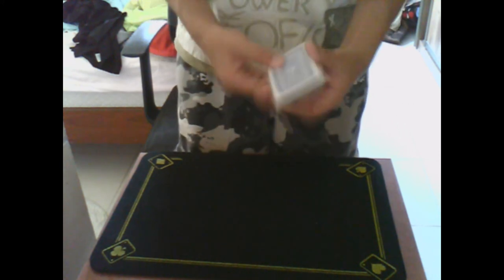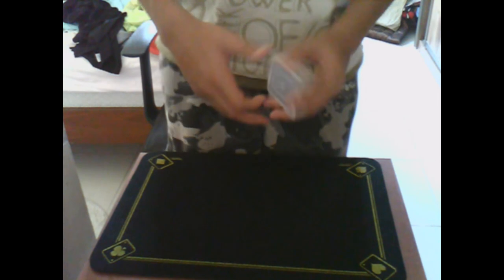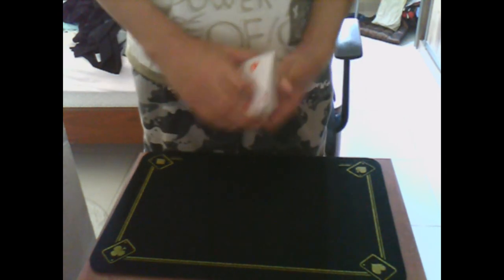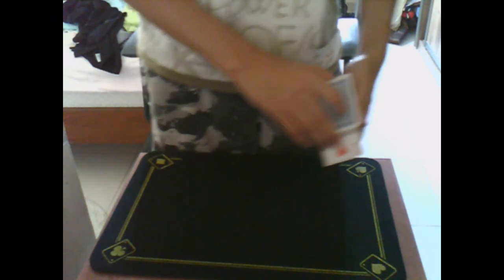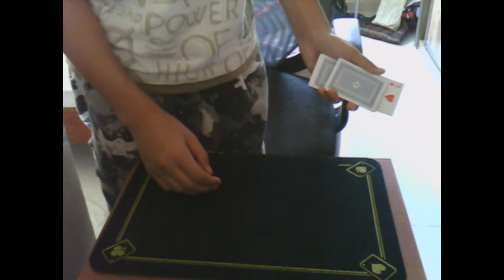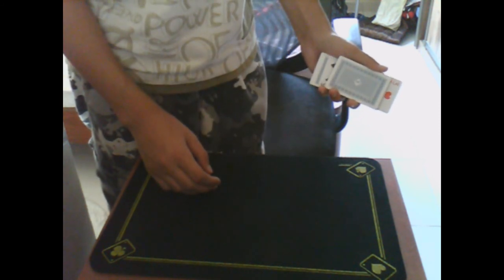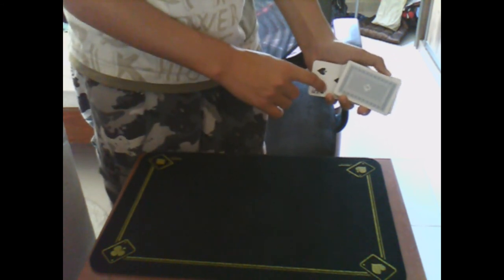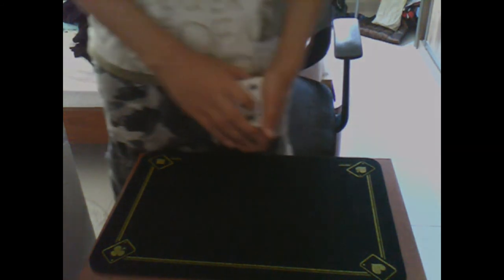Fax Machine Advert - AndyFieldmagic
a really handsome effect by Andy Field
performed : thedavida71